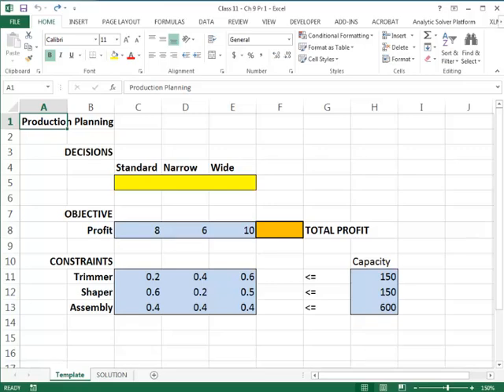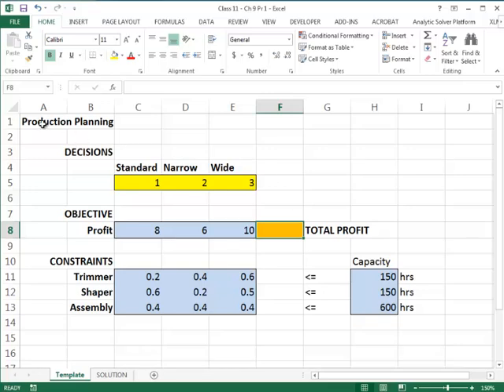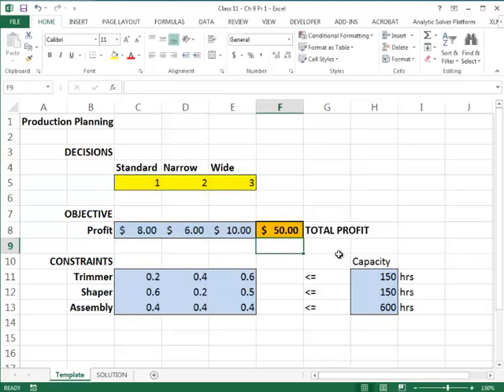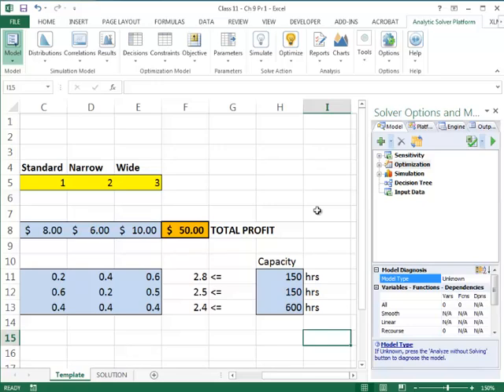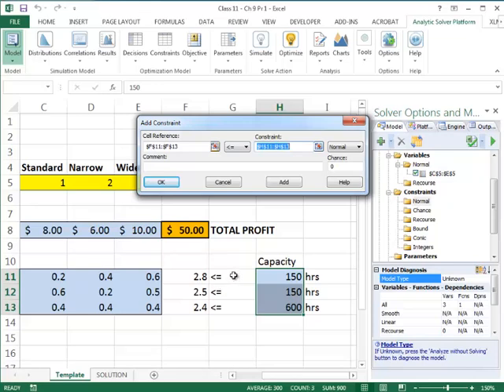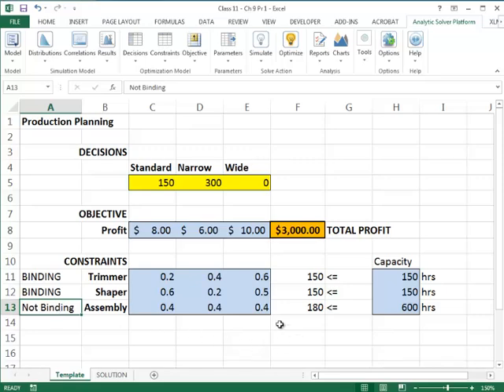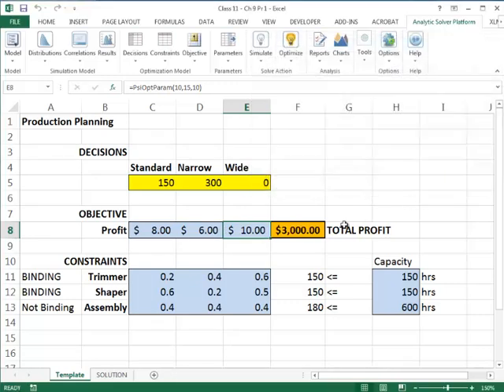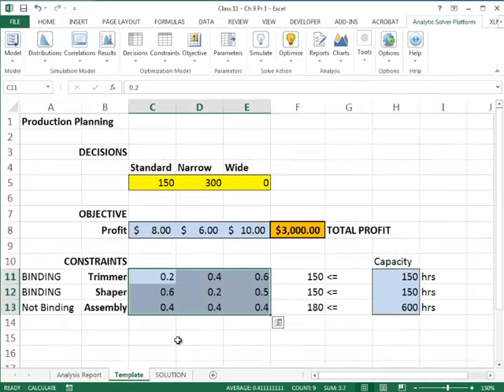Linear Programming with Spreadsheets (MS Excel) - Part 1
In this video, we’ll illustrate an example based on Problem 1 in Chapter 9 from Management Science: The Art of Modeling with Spreadsheets 4th Edition by S. G. Powell and K. R. Baker (2014). We’ll cover the SUMPRODUCT function in MS Excel and we’ll learn to use the analytics solver platform to optimize our model and after solving the model we’ll perform a parameter analysis using MS Excel. We'll be informed about binding constraint.The accompanying file is Ch 9 Pr 1.xlsx under  “1- LP”, in the folder “3 - Optimization”.